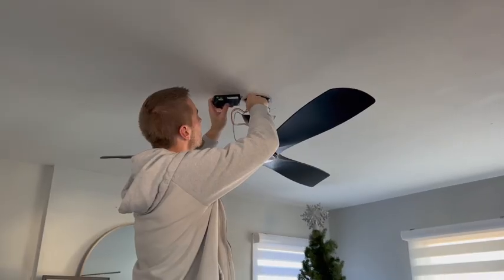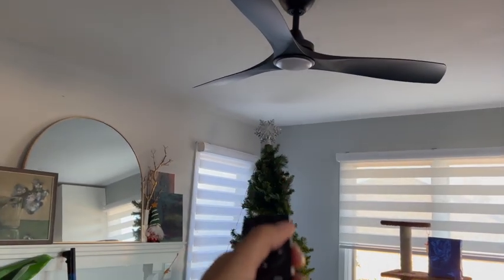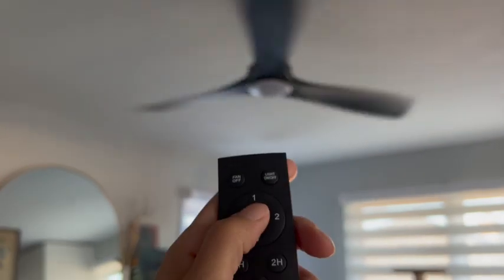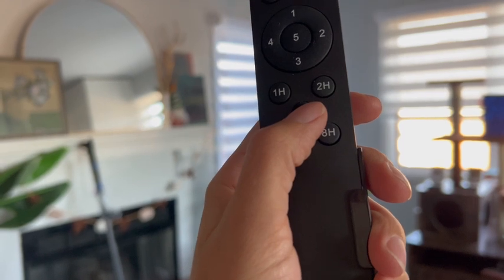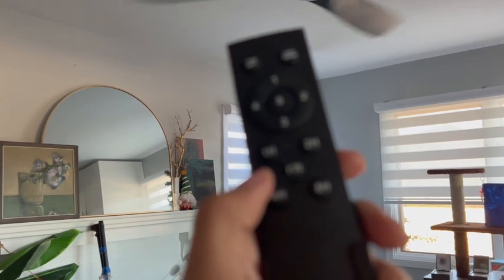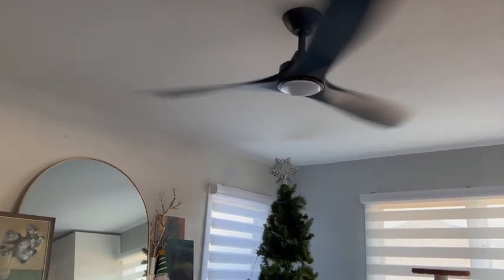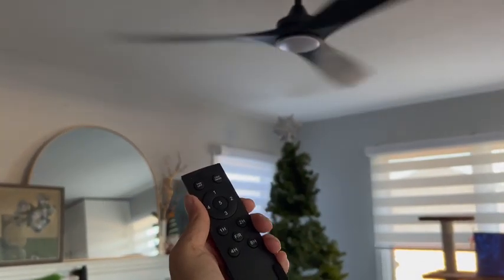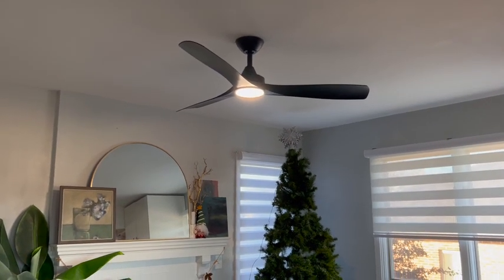WS-FPZ41-18C-BL, WS-FPZ40-18C-BL | 52" Remote Ceiling Fan with Lights | Customer Video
Depuley 52" Remote Ceiling Fan with Lights, Low Profile Modern Ceiling Fans, Noiseless Reversible DC Motor for Bedroom/Living Room/Study/Gazebo Lighting, Timing, 3 Light Color Changeable-Matte Black